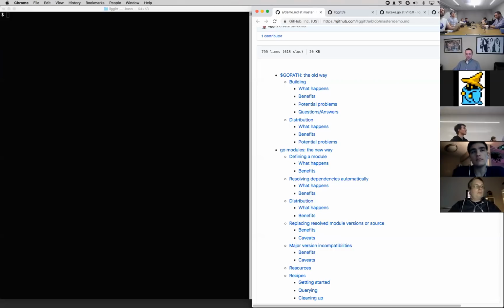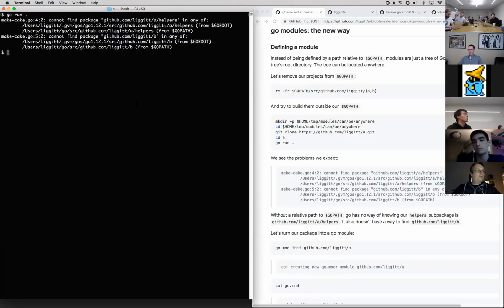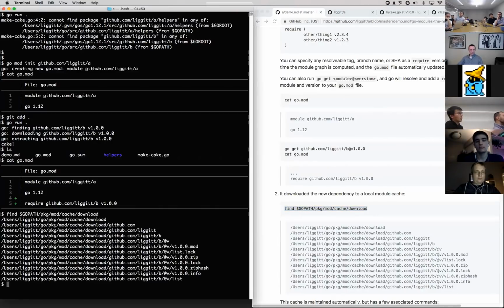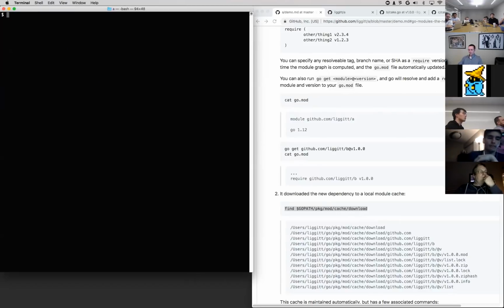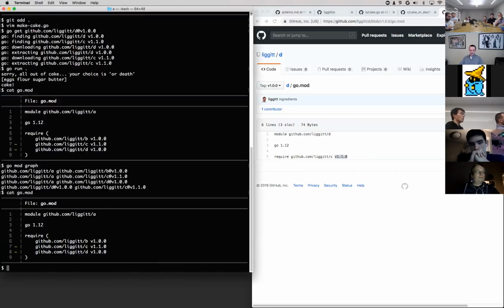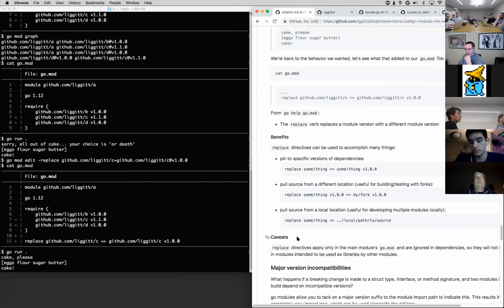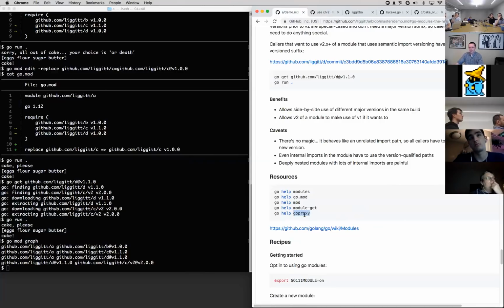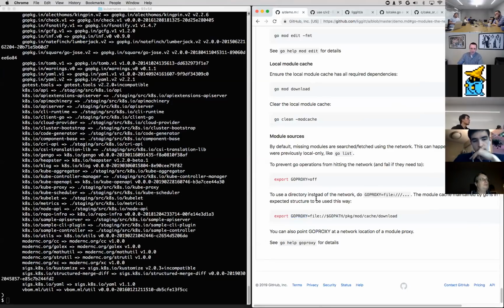Kubernetes SIG API Machinery 20190410 - Special Go Modules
Thank you Jordan Liggitt for the fantastic overview!